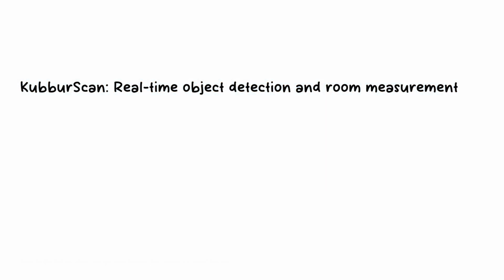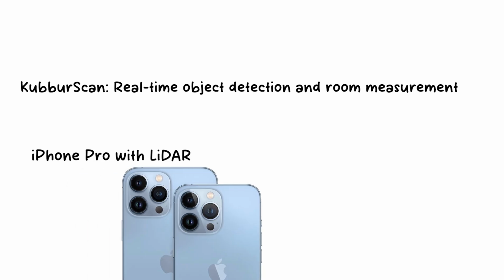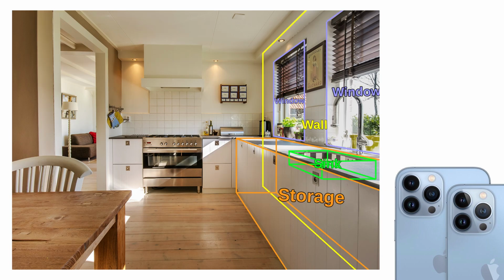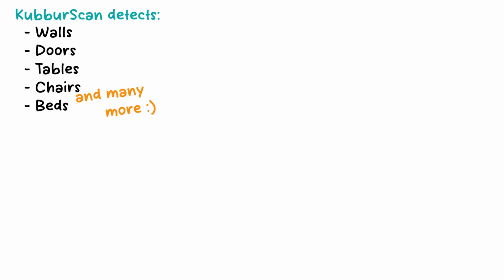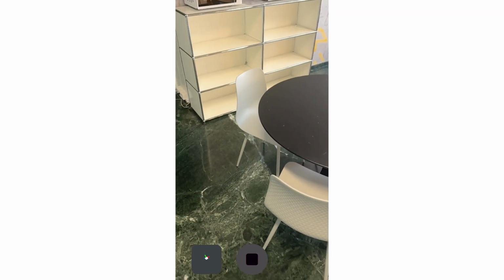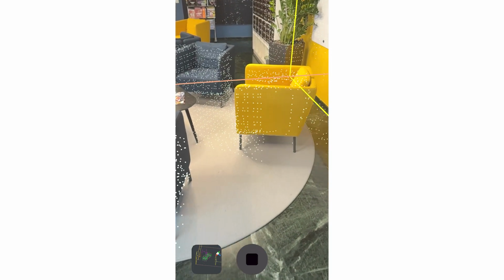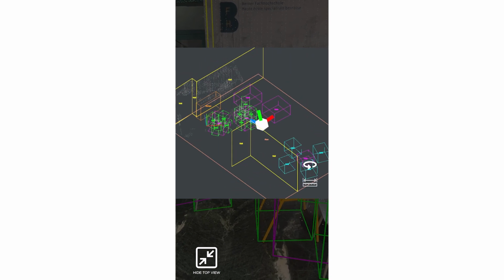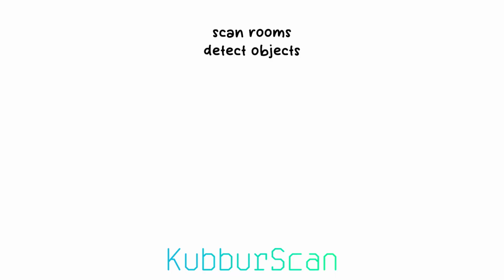KubburScan for Interior Space Mapping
This is the project video from Basil Clematide's bachelor's thesis on his interior space-mapping software. It was established in 2025 at the Bern University of Applied Sciences in Switzerland.
KubburScan is a Unity-based iOS application for real-time mapping of interior spaces. The aim of this work is to investigate the extent to which usable room measurements, object recognition, and 3D point clouds can be generated using LiDAR-enabled iPhone Pro devices.

During the scan, the application detects and classifies structures such as walls, doors, and windows, as well as selected object classes, for example, chairs and tables. The results are visualized directly in the camera view as AR-anchored objects. Simultaneously, a point cloud of the scanned area is generated and exported upon completion.

Technically, KubburScan is based on ARKit and RoomPlan. RoomPlan supports sensor fusion and machine-learning-based recognition. Unity provides rendering and the user interface, including URP and VFX Graph.

A native iOS component is implemented to enable data exchange, as existing Unity AR packages do not provide sufficient access to ARSession and RoomPlan.

Video frames and point clouds are efficiently retrieved as binary data from native buffers via pull. Camera pose and detected objects are serialized as JSON and pushed to Unity. The point cloud is generated from the ARMeshAnchors, whose mesh vertices are extracted per frame, transformed into world coordinates, and deduplicated using a voxel grid. Export is performed as a PCD file and is made available via the iOS Share Sheet.